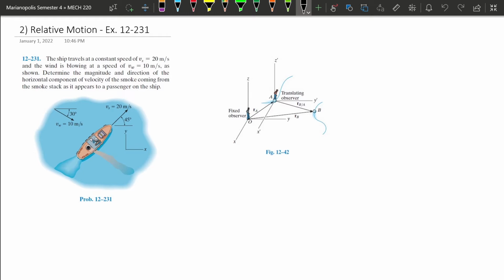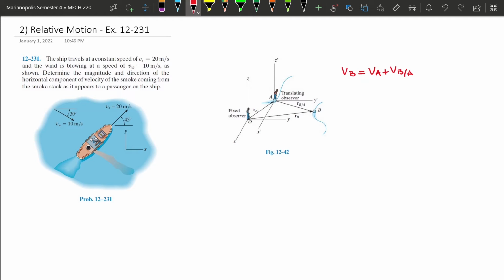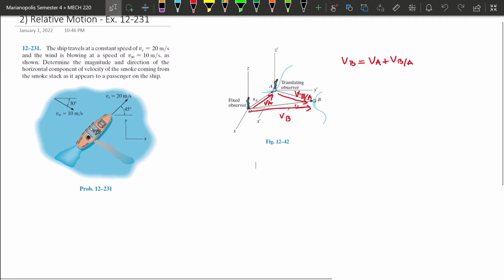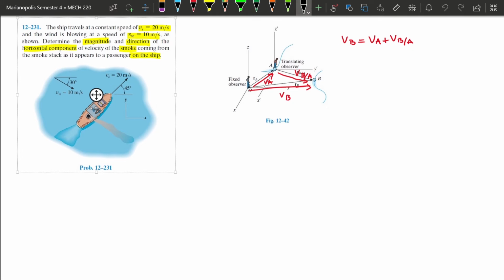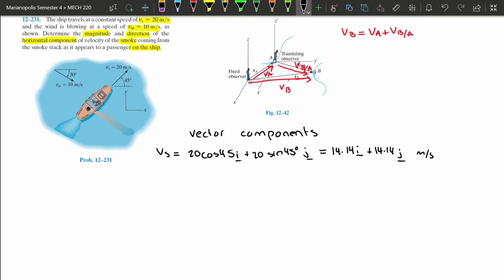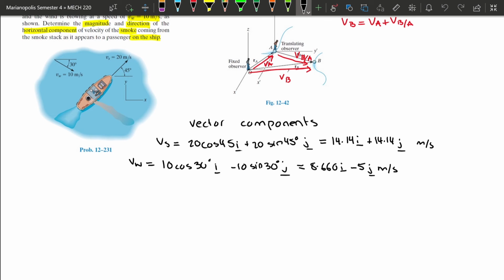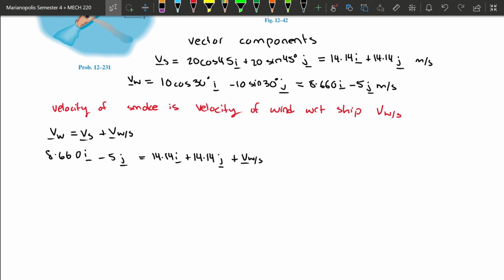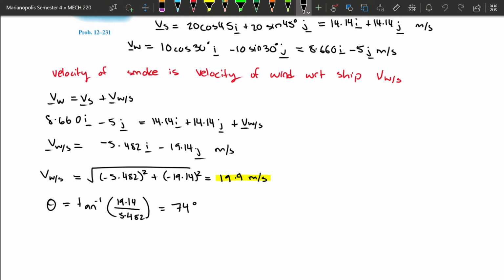Relative Motion Problem (MECH 220)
Solving a relative motion problem from the textbook (Hiebler 14e)